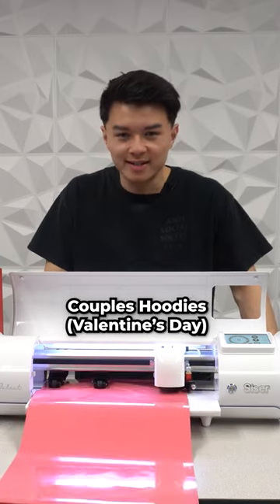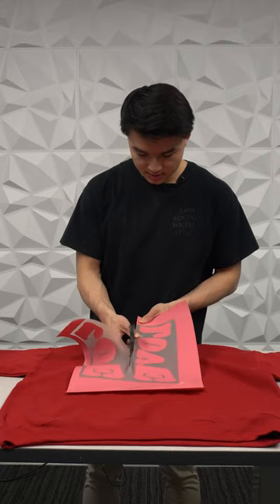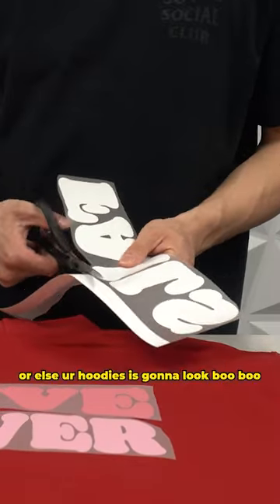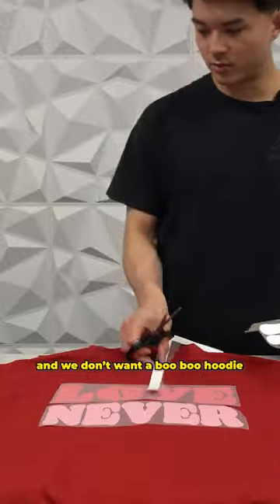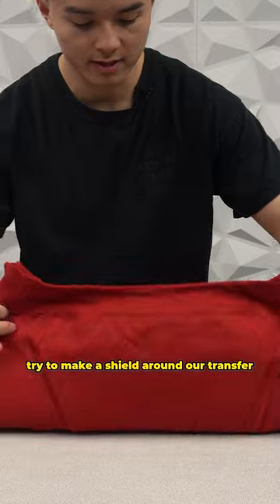DIY Matching Couples Hoodies (w/ Puff HTV) 💞💞💞